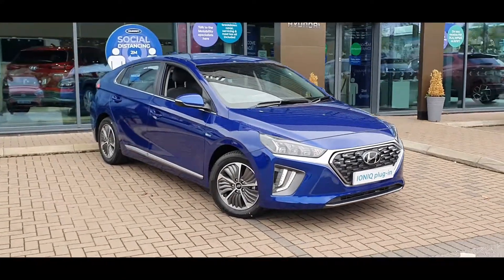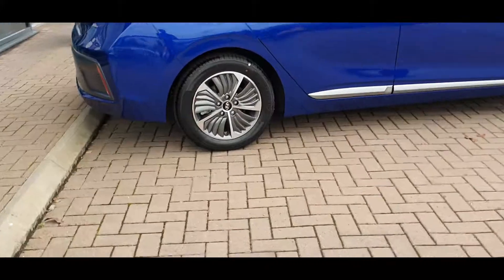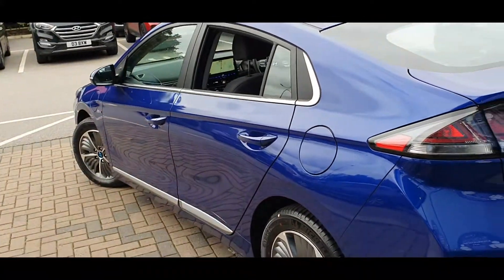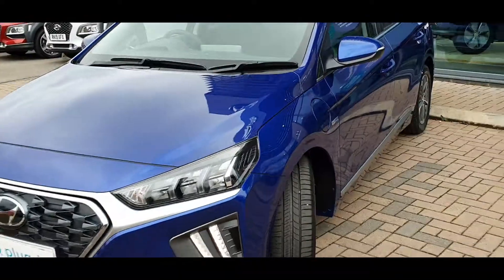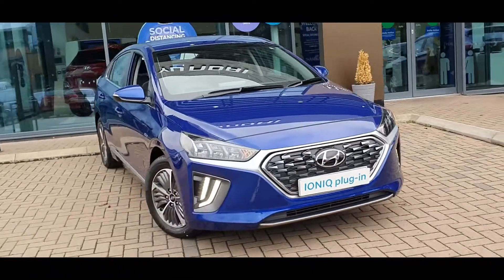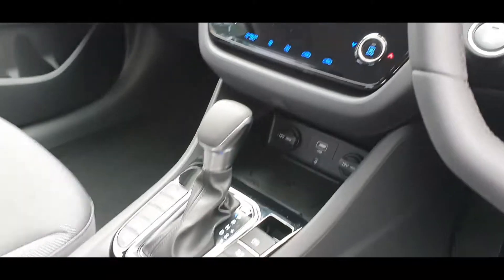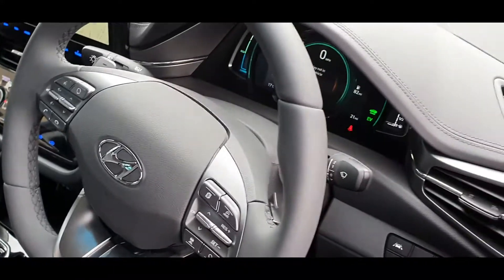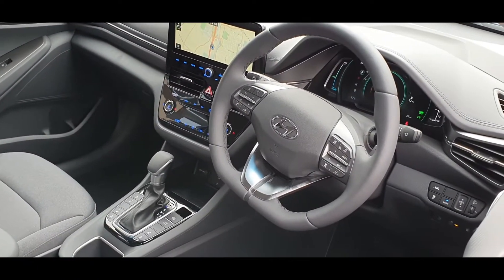Ioniq Plug In Hybrid Premium (Intense Blue)